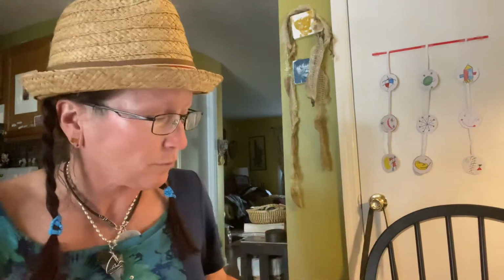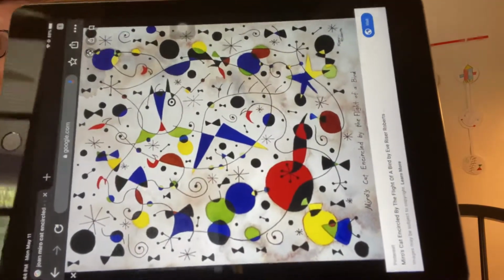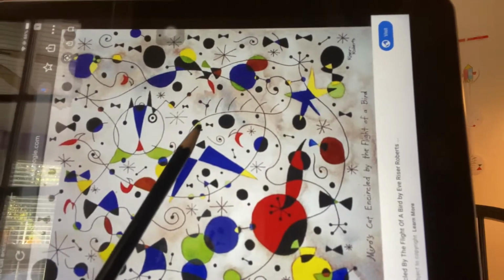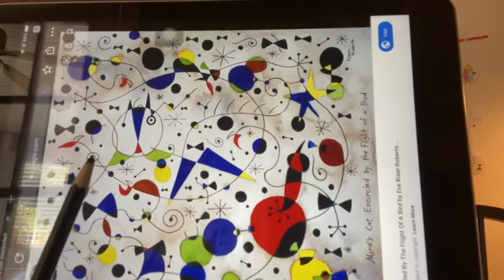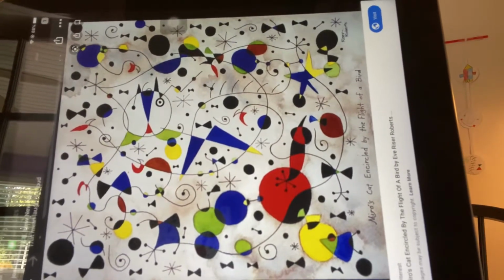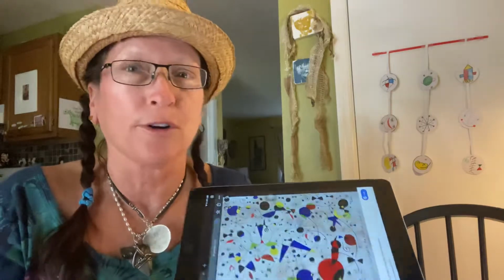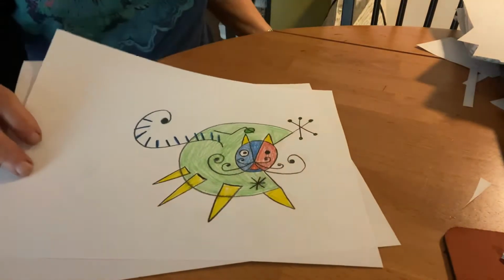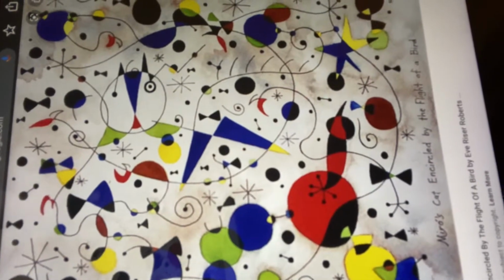5/13/20 Wednesday Art : Cat Encircled by Flight of a Bird